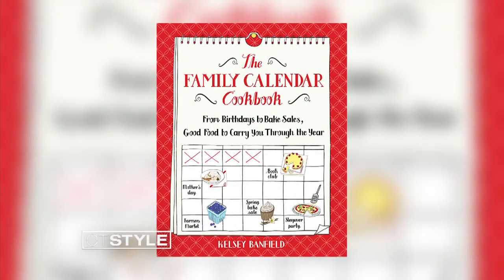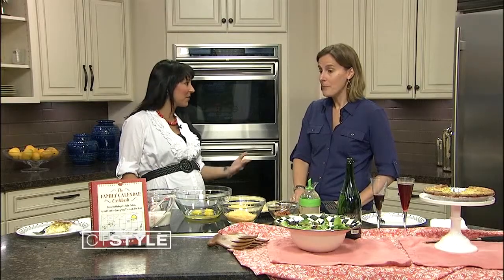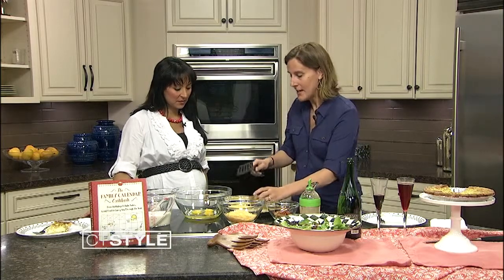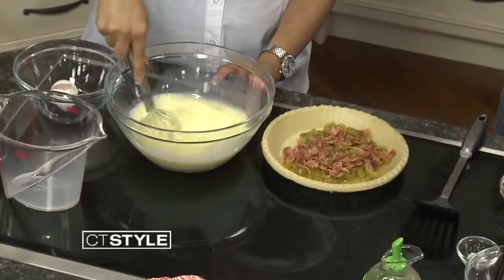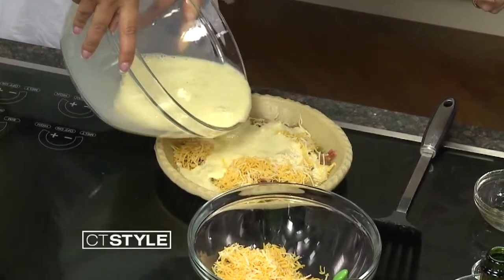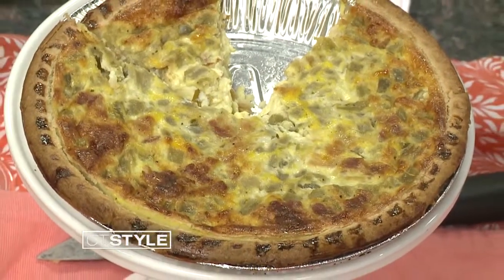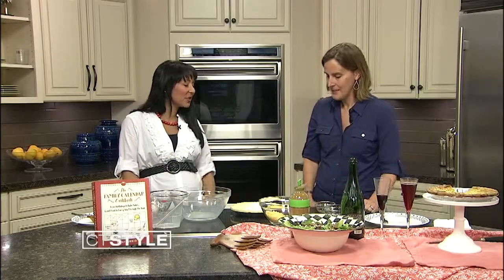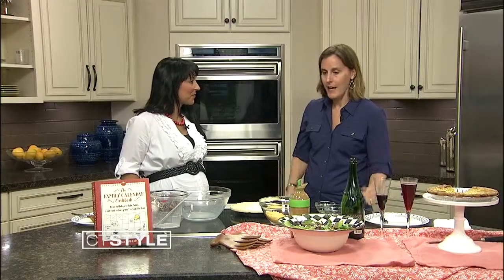In the Bender Kitchen: Bacon Chile Quiche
In the Bender Kitchen with Kelsey Banfield